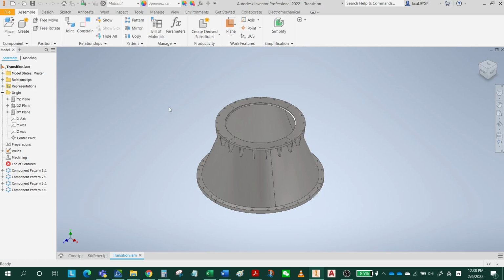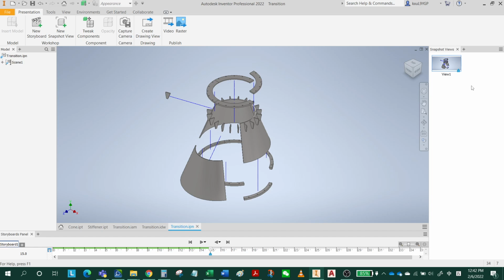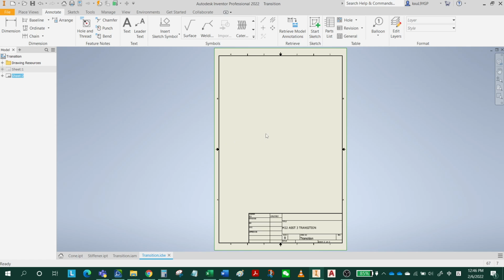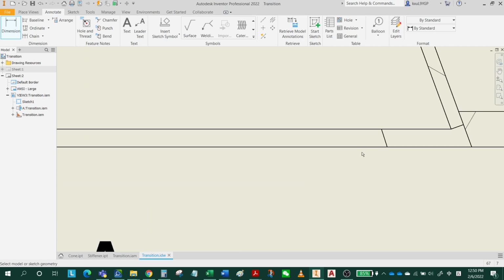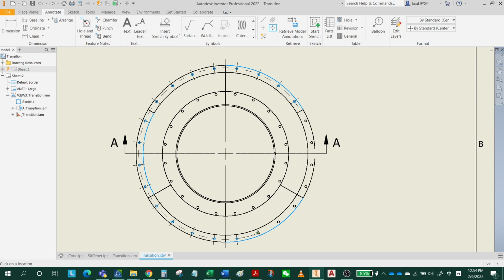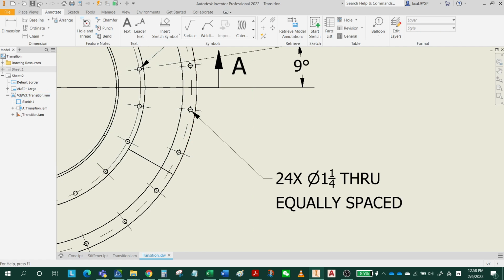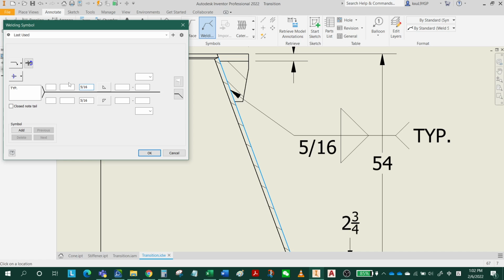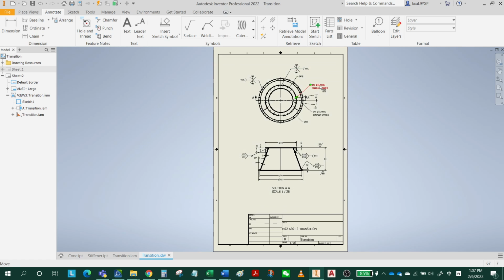Module 22 Asst 3 Demonstration 2D Drawing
DVS/DEP 5725 Industrial Drafting, Module 22 Assignment 3 Transition - Demonstration 2D Drawing